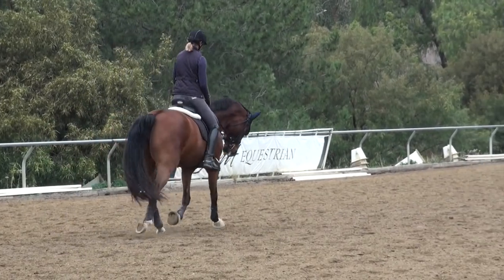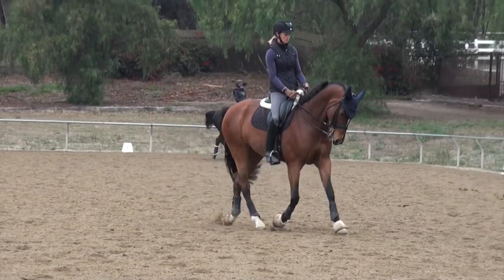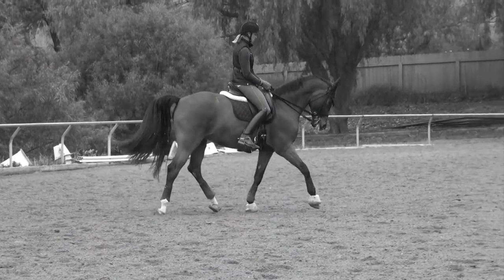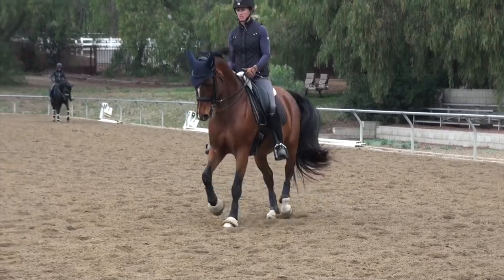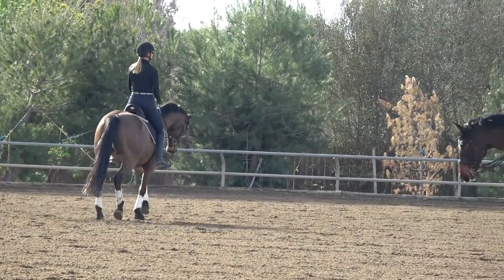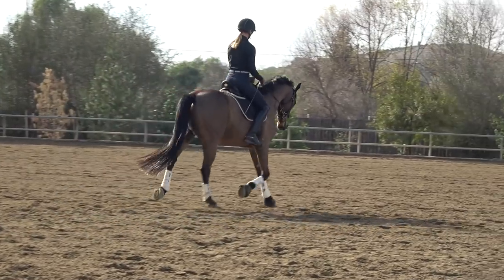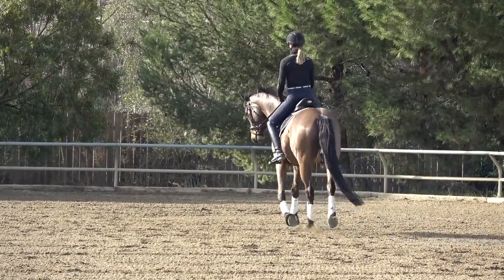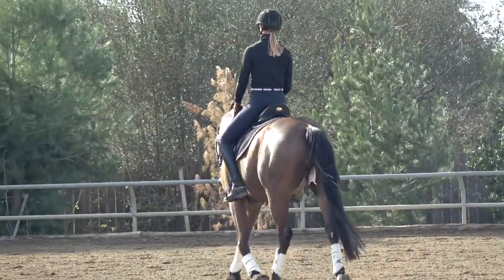How to develop the "second" trot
Here I give you an exercise to help your horse find a bit more cadence and reach in the stride. Developing the trot from a flat and small trot into a trot with reach and suspension is a LONG process, but with the right tools it can happen!